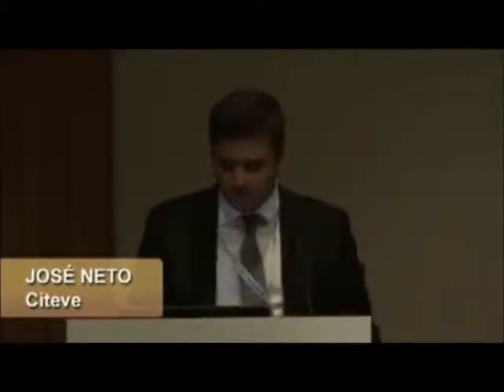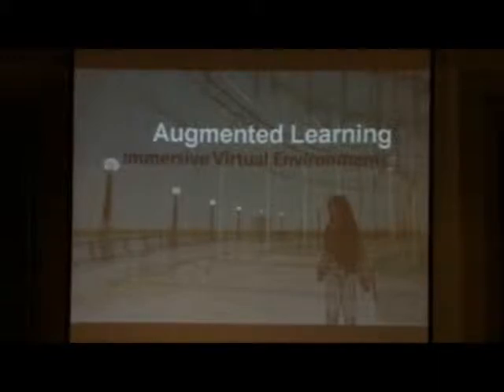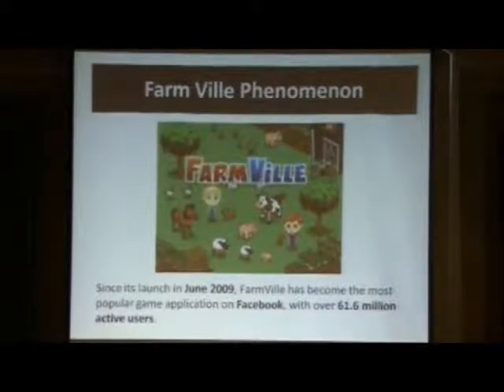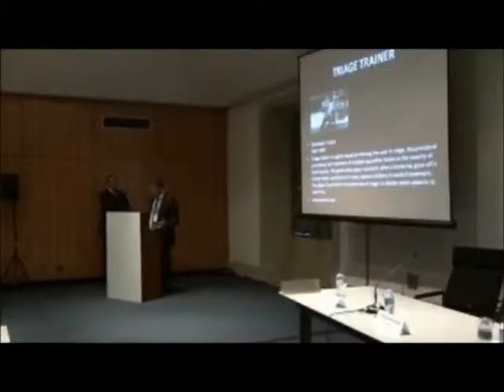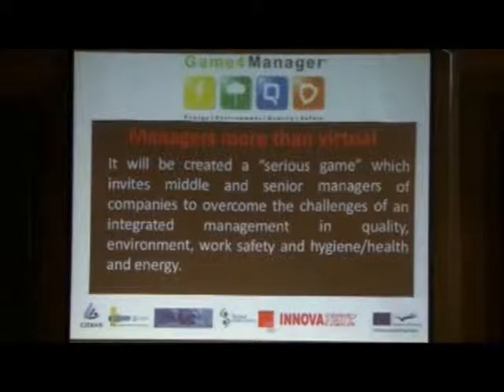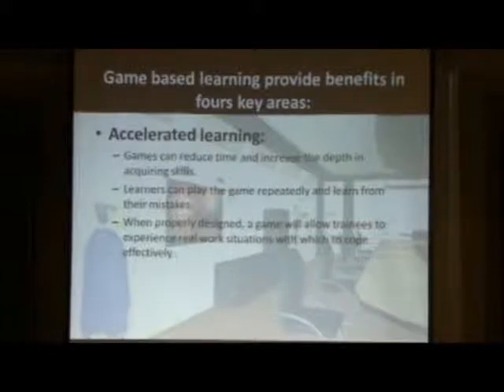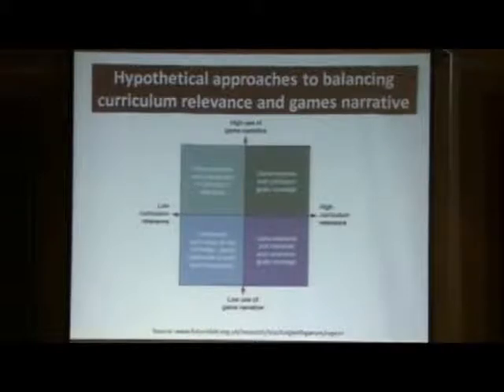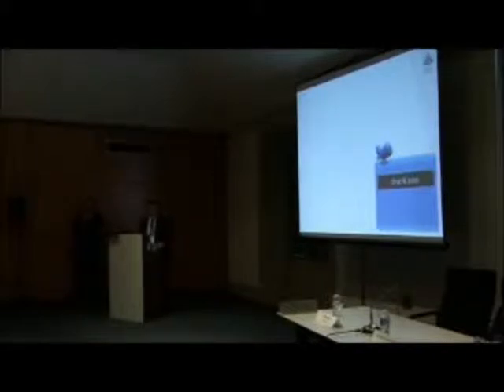Game4Manager | CITEVE - José Neto (Parte 1)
O CITEVE e a ATP promoveram, no passado dia 21 de Setembro, no Edifício da Alfândega, no Porto, o workshop internacional "Gerir e Aprender a 3D", no âmbito do projecto europeu Game4Manager.